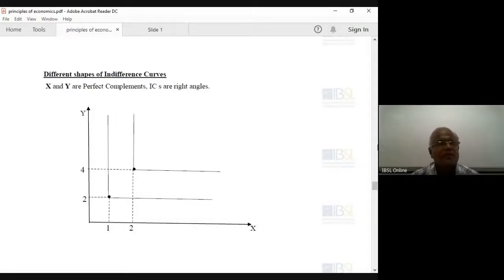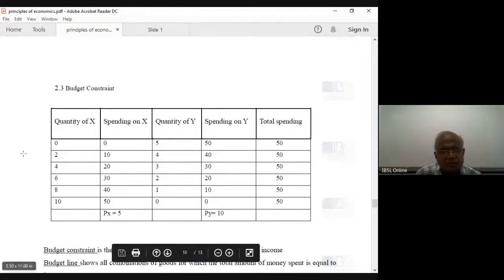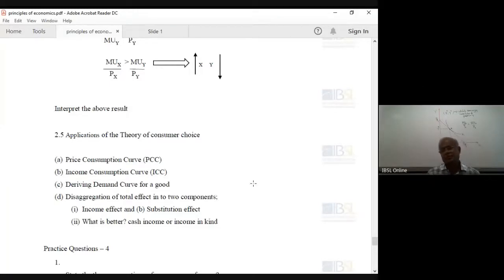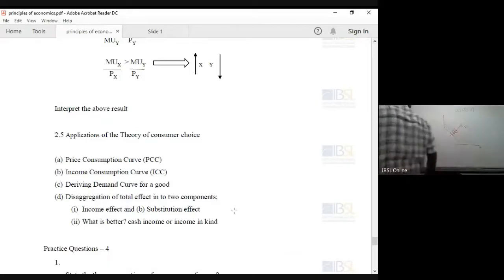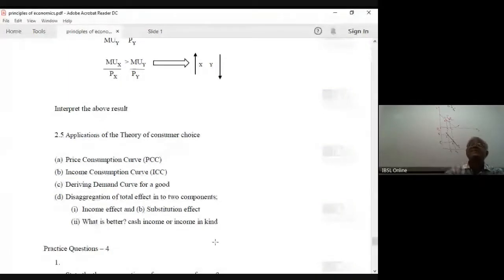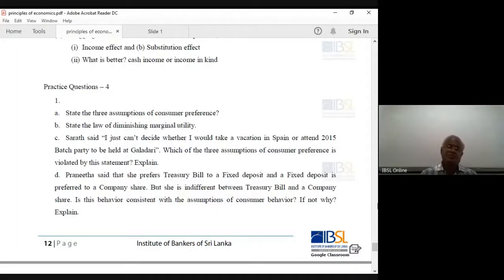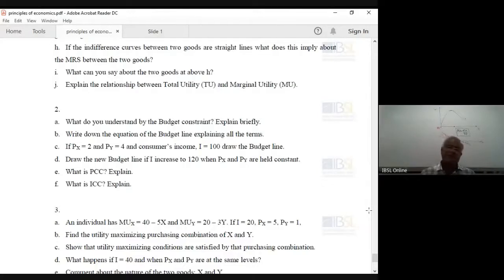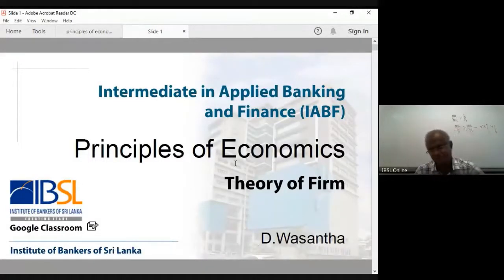I05 E 201 V 27 06 2020